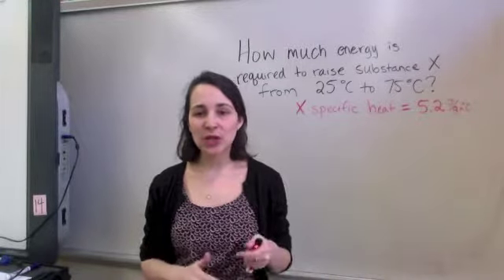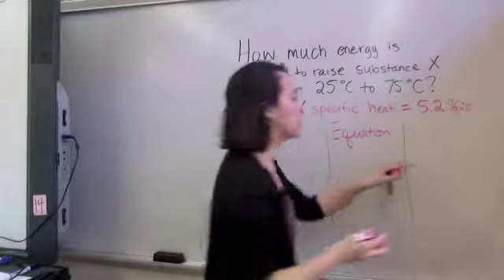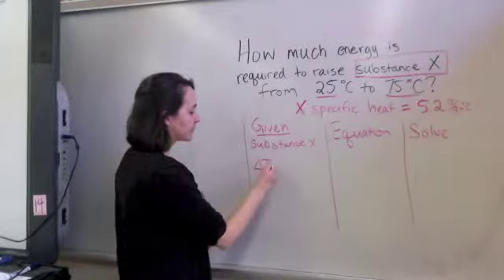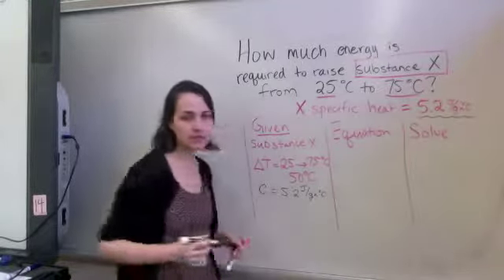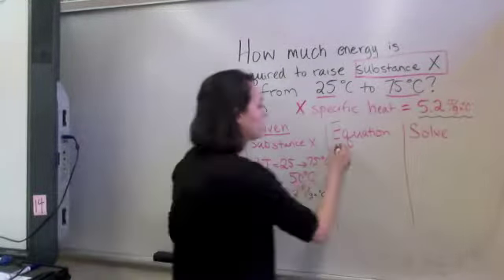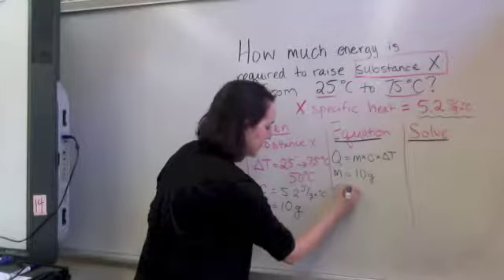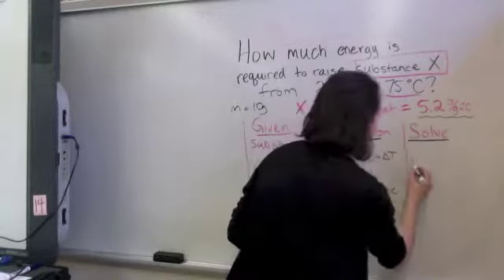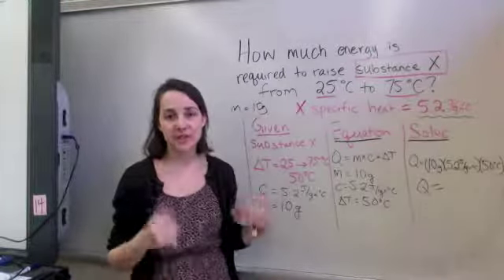Calculating Heat Part 2